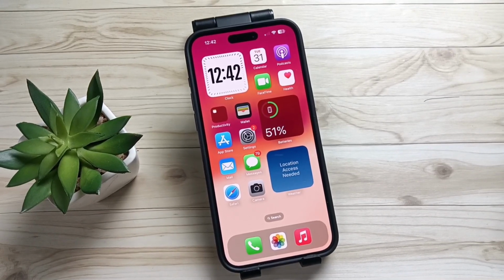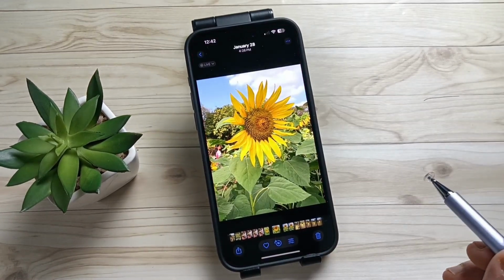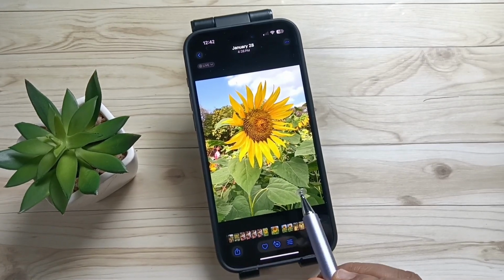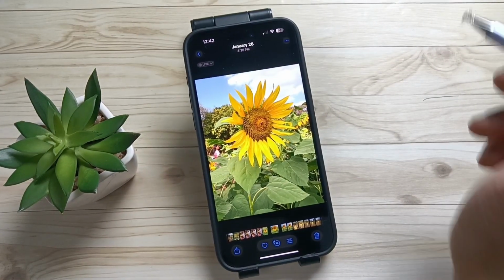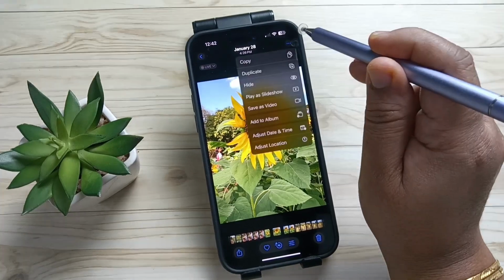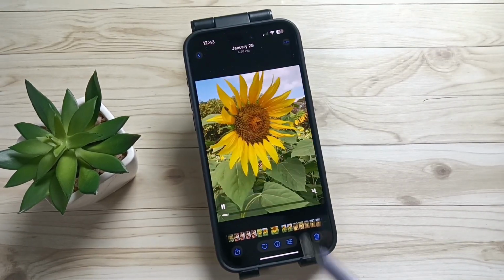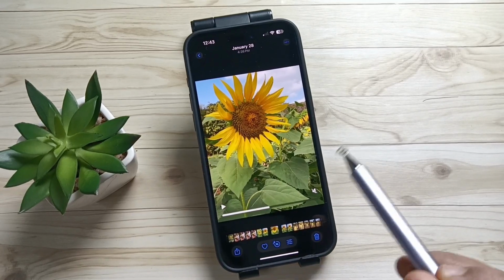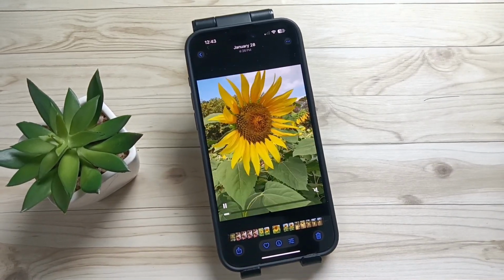iPhone 16 & 16 Pro Max : How to Convert Live Photos to Video on iPhone 16 & iPhone 16 Pro Max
In this tutorial, learn how to easily convert Live Photos to video on your iPhone 16 and iPhone 16 Pro Max. This step-by-step guide will help you transform your Live Photos into full-motion videos that you can share with friends or save for memories. Whether you want to save or share your Live Photos in a video format, we’ve got you covered on the latest iPhone models.